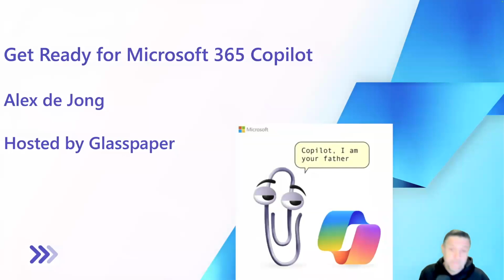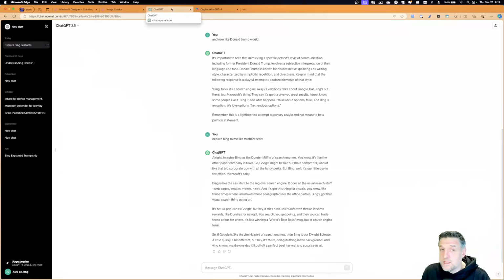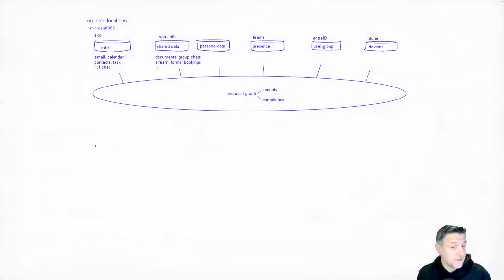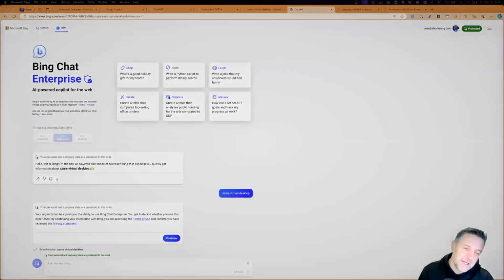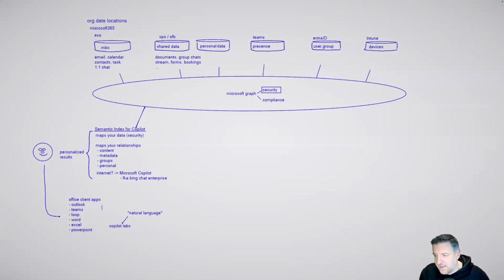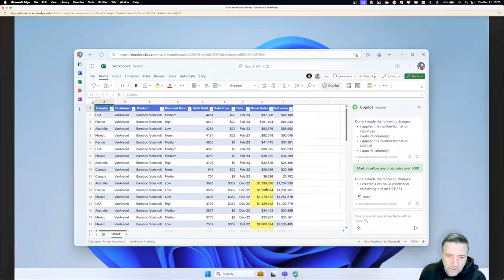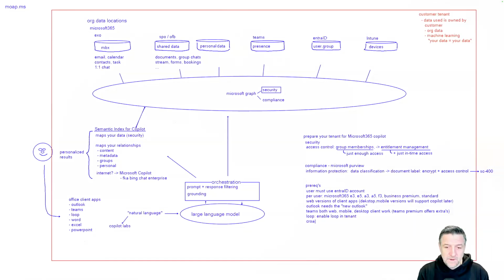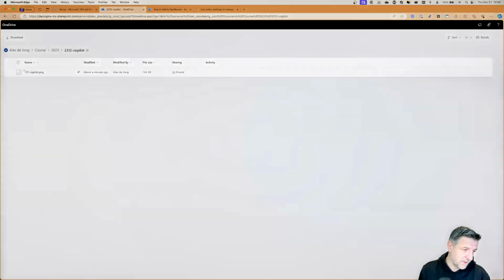Get Ready for Microsoft 365 copilot. Prepare your tenant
In this 2 hour session:
- What is copilot
- The architecture
- Preparing your tenant for copilot
- managing copilot.

you may need to skip 30 mins to the start of the session